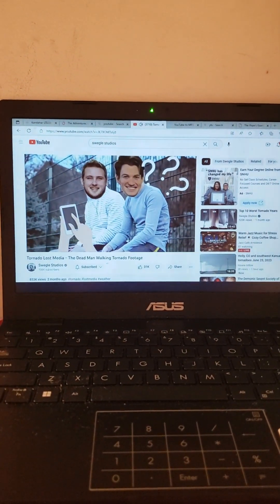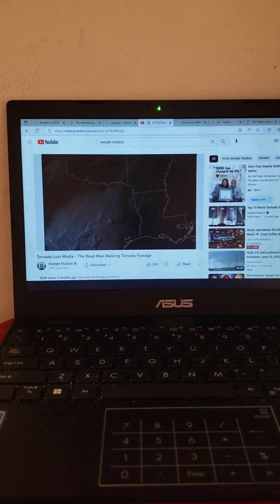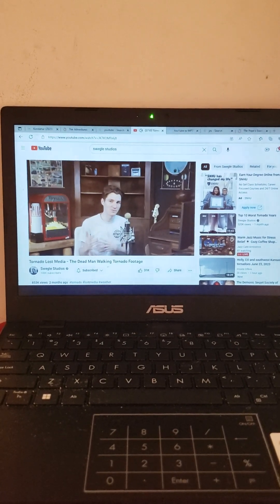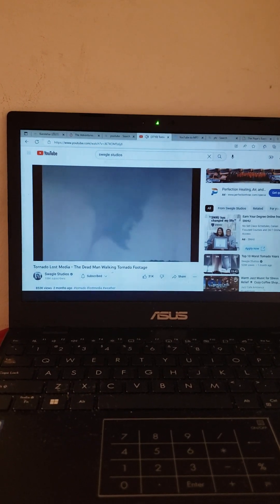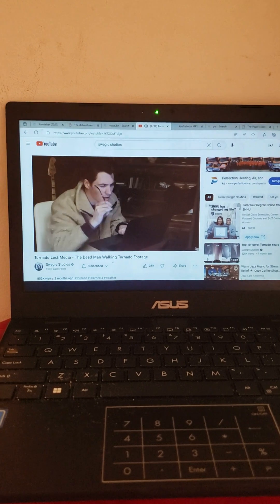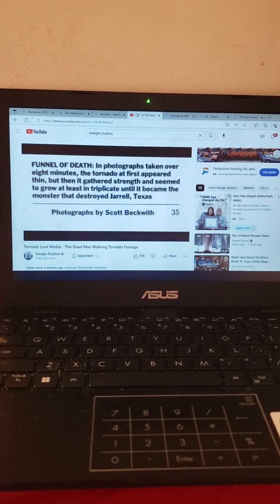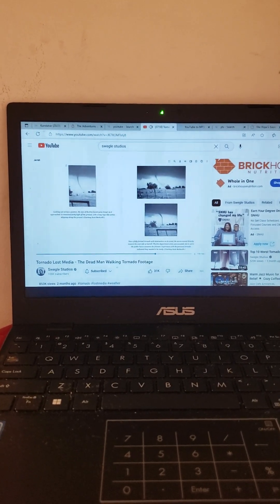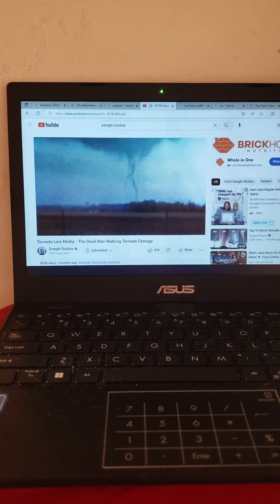Swegel Studios Dead Man Walking Tornado